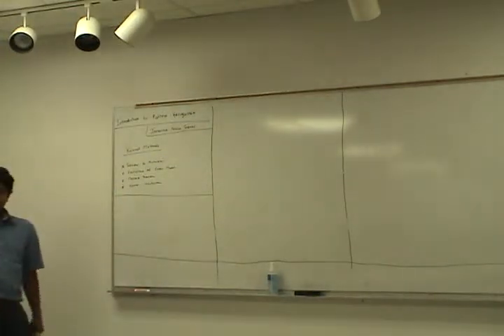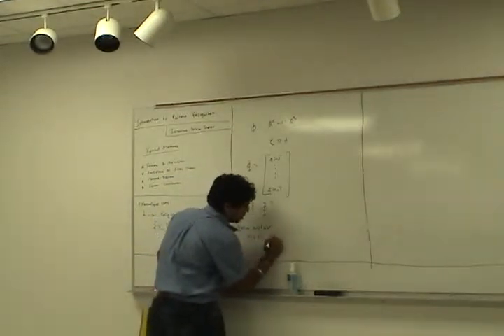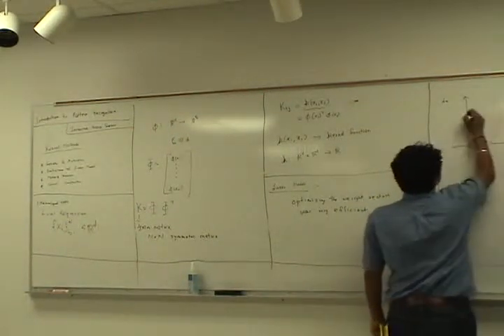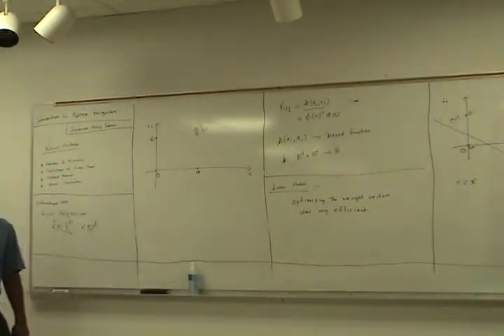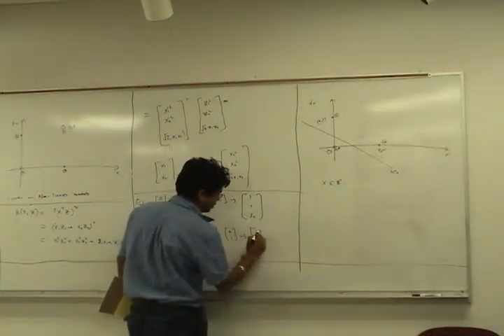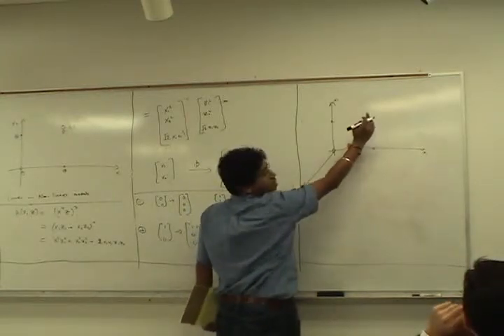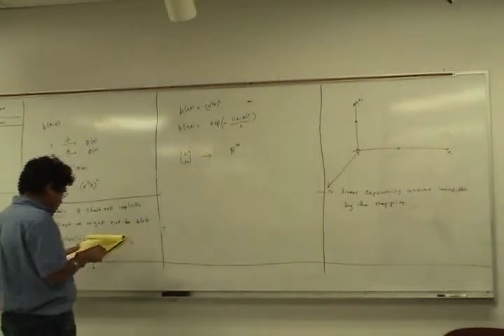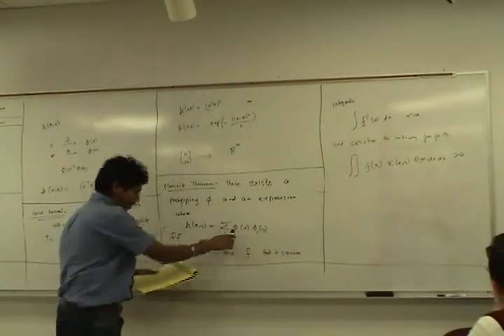Nitesh Shroff-Part 1